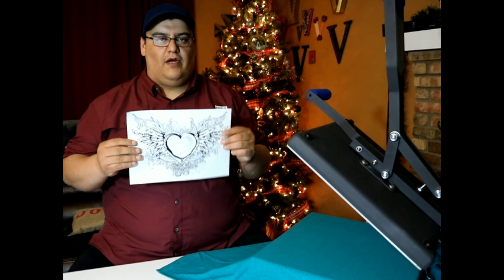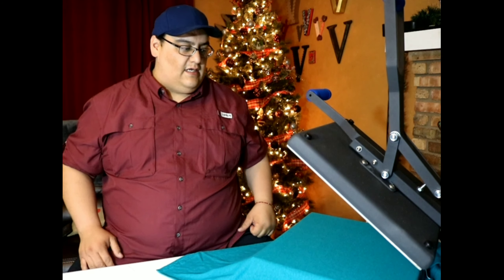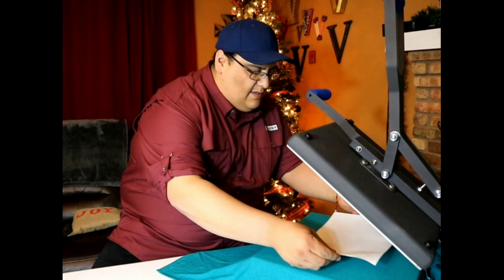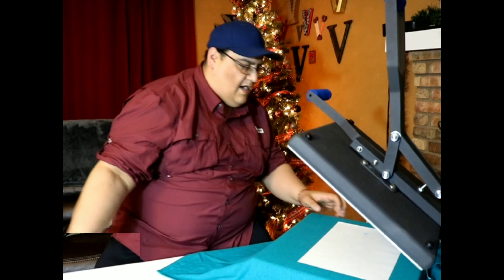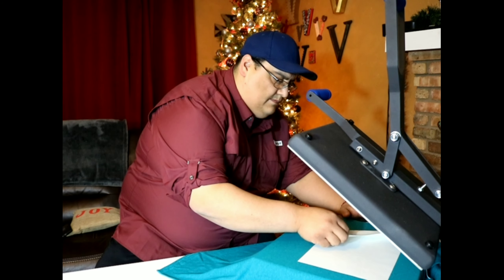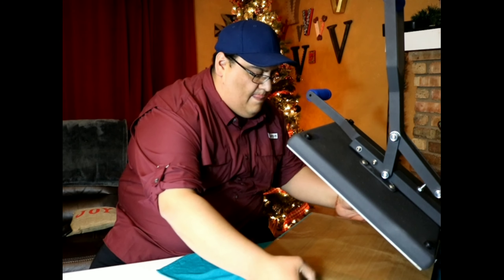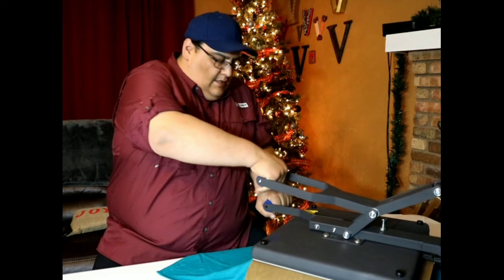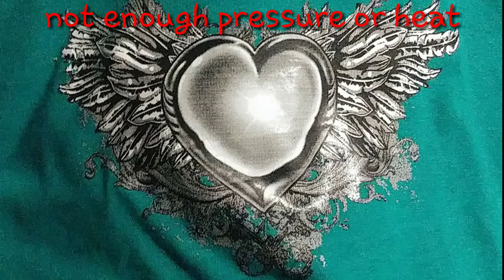I messed up on a customers order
I messed up a customers order what went wrong